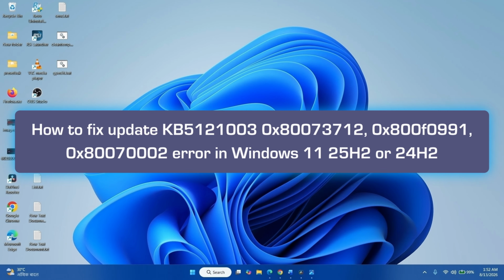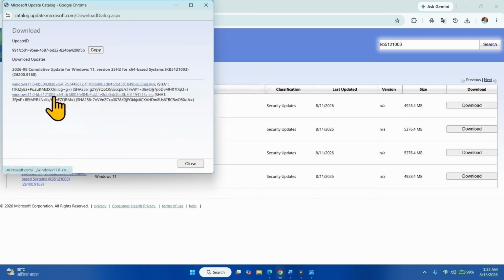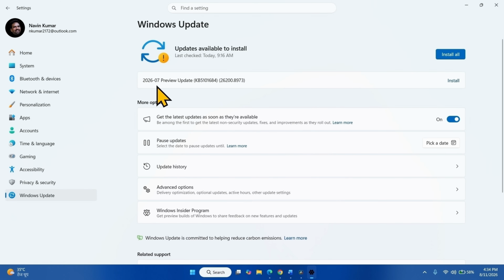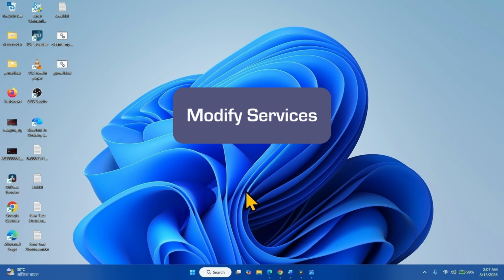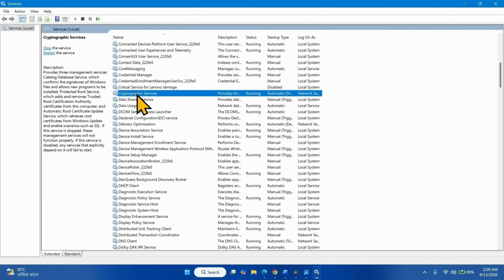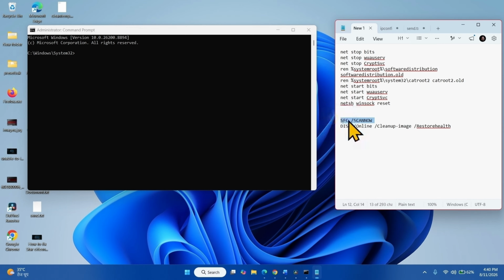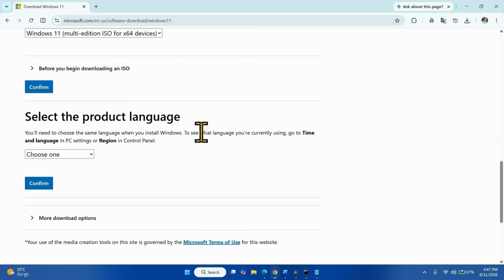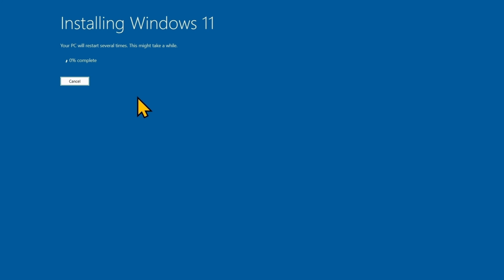How to fix update KB5121003 0x80073712, 0x800f0991, 0x80070002 error in Windows 11 25H2 or 24H2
How to fix update KB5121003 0x80073712, 0x800f0991, 0x80070002
error in Windows 11 25H2 or 24H2.